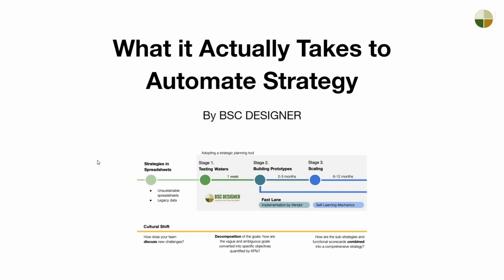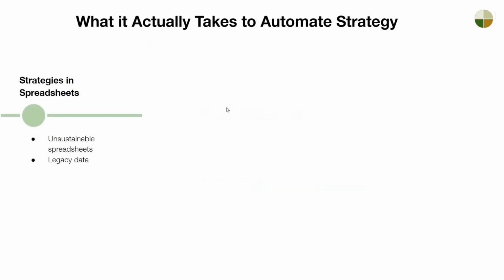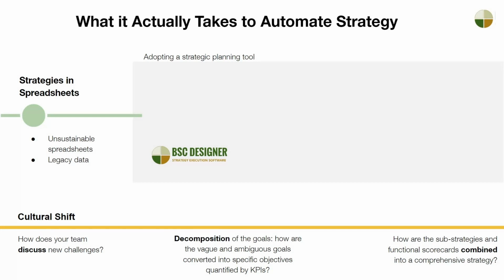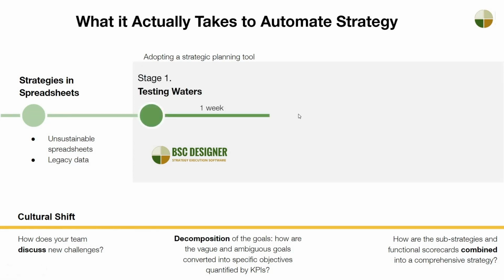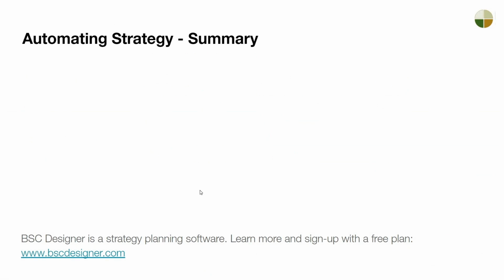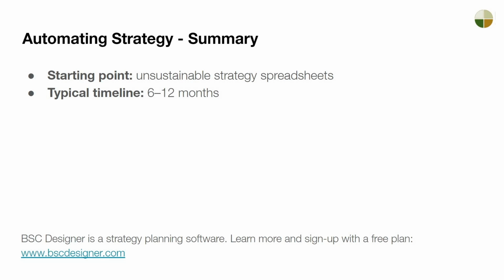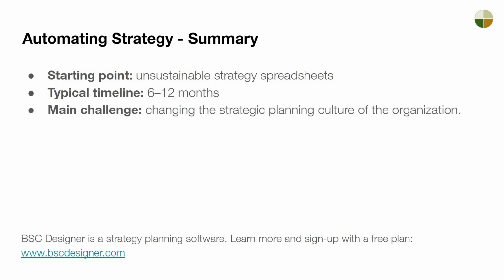What it Actually Takes to Automate Strategy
In this video we’ll explore some typical challenges that organizations face when implementing strategic planning software; we’ll talk about timelines, risks, and cultural change needed.

Learn more about implementing strategic planning in complex environment in practical guide by BSC Designer

The content:
00:00 – 00:14 Introduction
00:14 – 01:21 Strategy scorecards in Excel
01:21 – 01:54 Cultural shift
01:54 – 02:50 Stage 1. Testing waters
02:50 – 03:39 Stage 2. Building prototypes
03:39 – 04:56 Stage 3. Scaling + strategy sandbox
04:56 – 05:34 Fast lane: implementation by vendor
05:34 – 06:18 Fast lane: self-learning
06:18 – 07:06 Summary